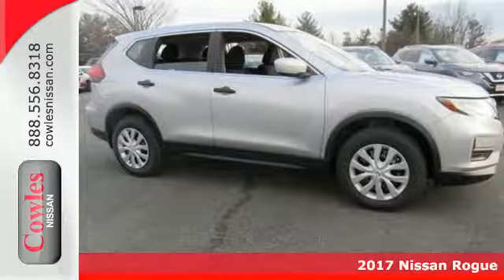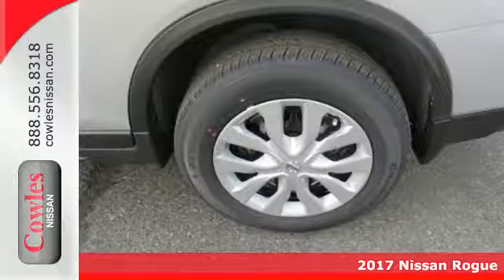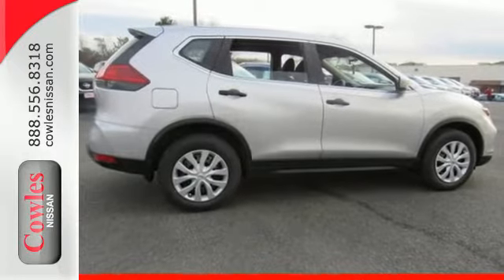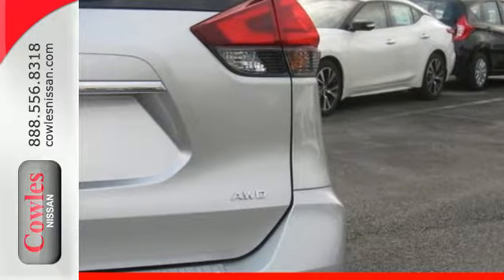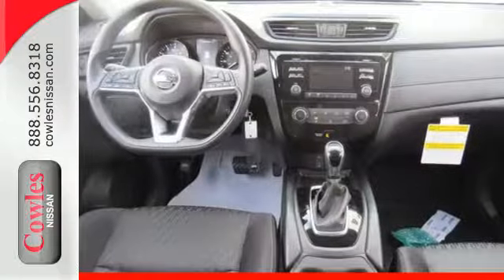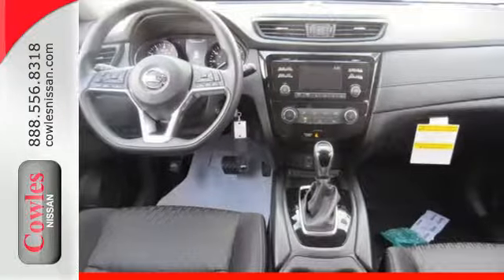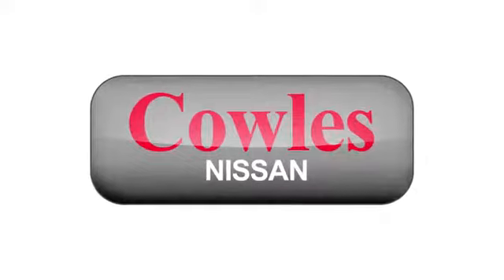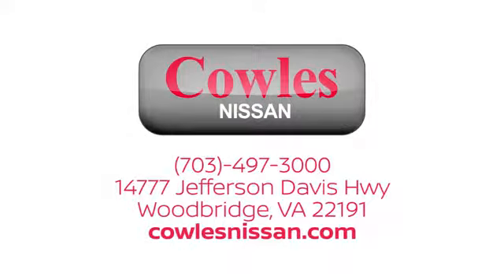New 2017 Nissan Rogue Washington DC VA Woodbridge, VA #170495 - SOLD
Year: 2017
Make: Nissan
Model: Rogue
Trim: S
Engine: 2.5L 4-Cylinder
Transmission: CVT with Xtronic
Color: Silver
Interior: Charcoal
Stock #: 170495
VIN: JN8AT2MV2HW011706
AWD. Perfect Color Combination! Ask about our Special Rates this month! brbrThis 2017 Rogue is for Nissan lovers looking all around for that perfect, gas-saving SUV. It's fuel efficient, so you won't feel guilty during that daily commute.

Address:
14777 Jefferson David Hwy